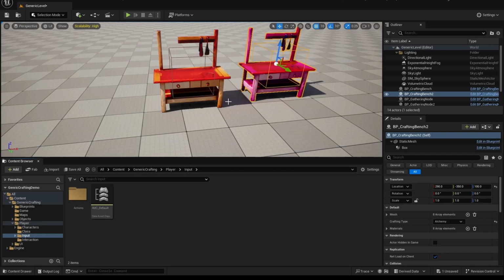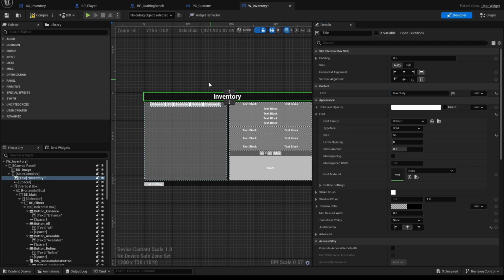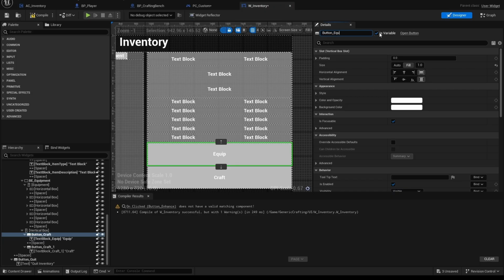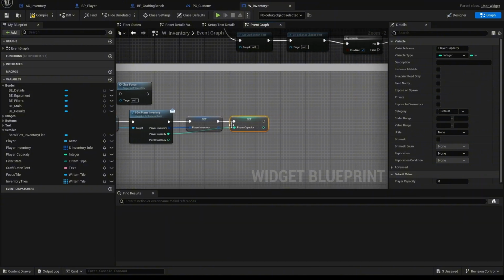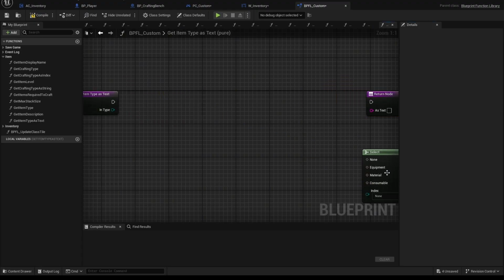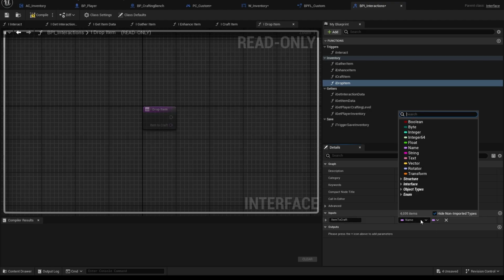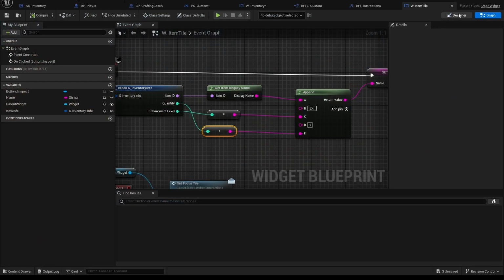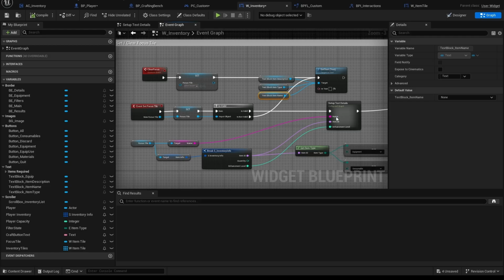Crafting System - Part 9: Inventory Widget (Blueprint Only) UE5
Owl!

Send Tacos...

Episode Details --
In this episode we create our inventory widget and work out some of the kinks from our item crafting system. We also make our drop item functionality to drop an entire stack of an item from the players inventory.

Time Stamps —
0:00 Introduction
1:05 Trigger New IA
5:34 Mod W_Inventory
17:00 Filter States
19:00 Setup Widget
23:25 Set Focus Tile
31:53 Discard Items
38:38 Add Quantity
40:00 Troubleshooting